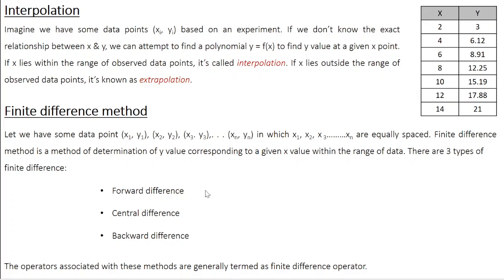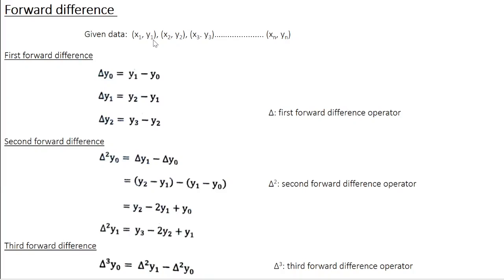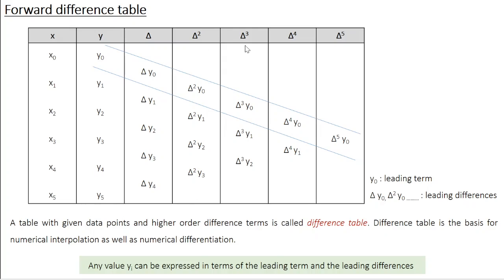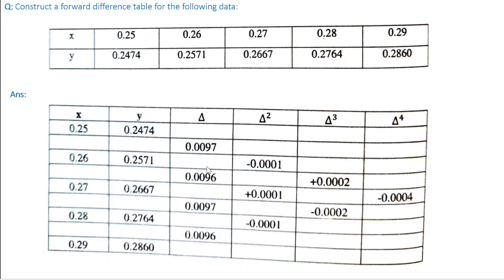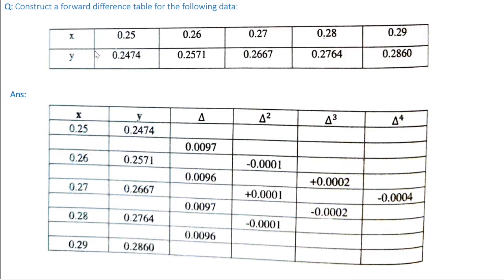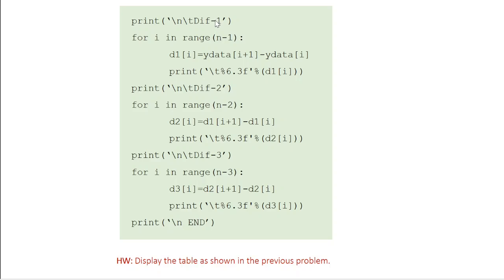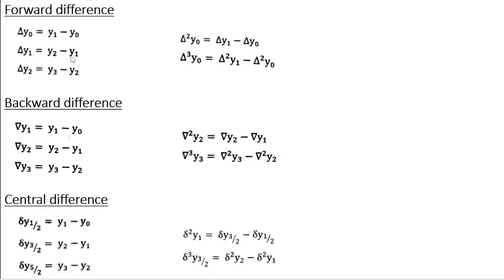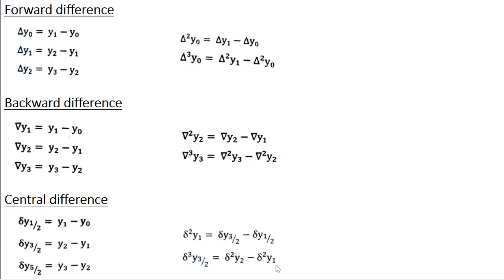Computational Physics Lecture #18 Module 3.3